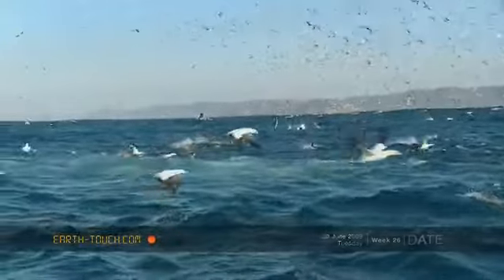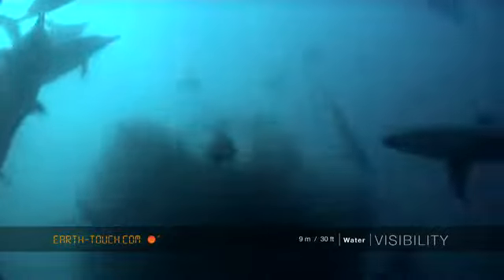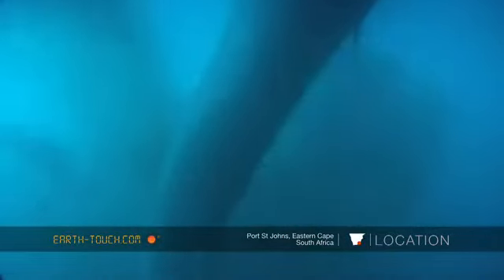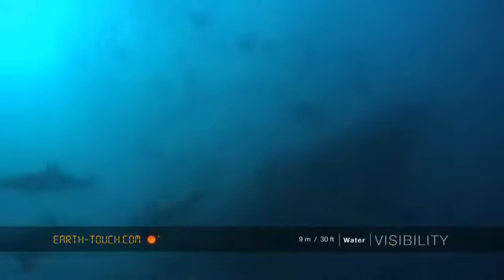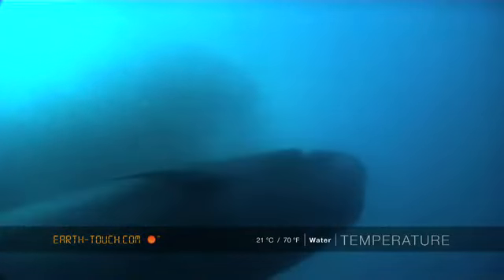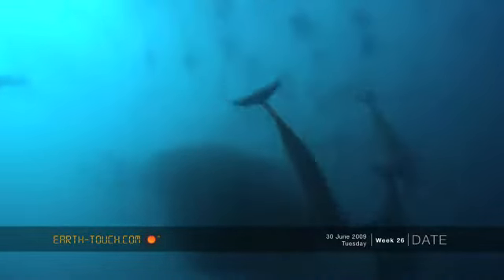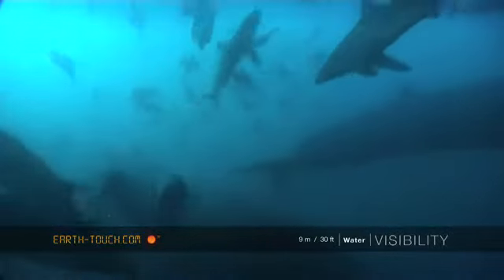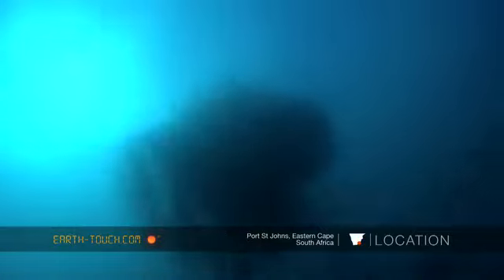The Ultimate Sardine Run Experience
With the Sardine Run season upon us, have a look at this incredible video of a previous experience along the Wildcoast of South Africa.

- africa travel made easy.